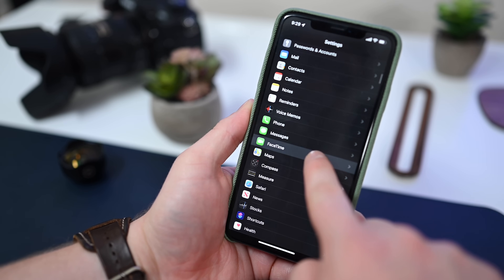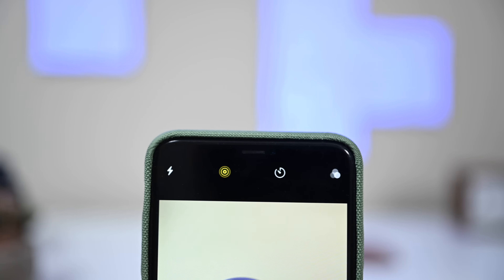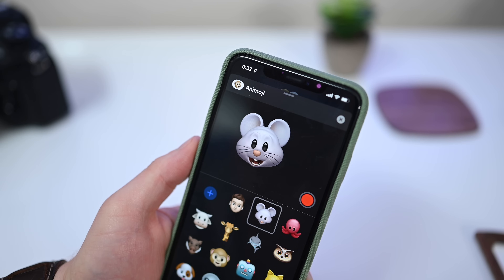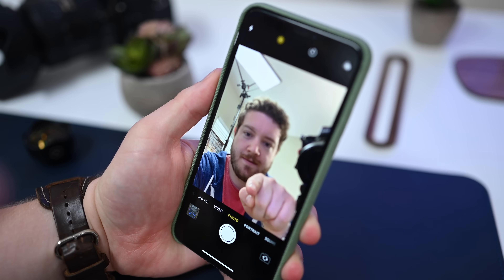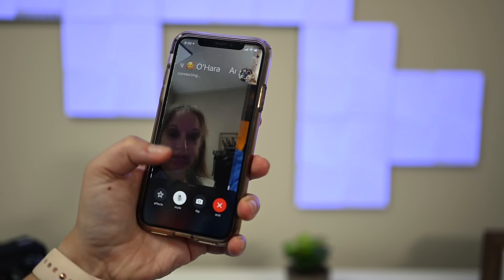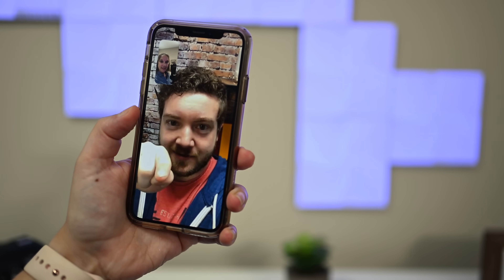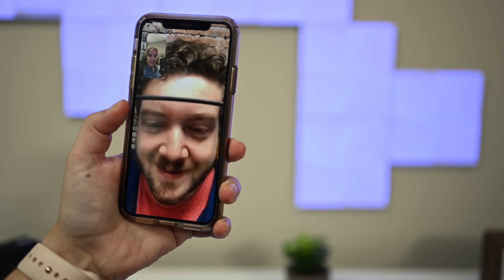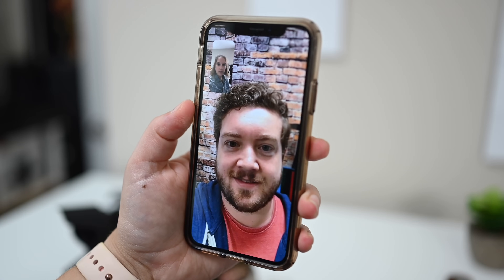Apple Uses Augmented Reality To Fix Your Eyes During FaceTime in iOS 13!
Apple has added a new feature as part of iOS 13 called FaceTime Attention Correction. It corrects your eyesight using augmented reality so that when you are looking right at the screen -- at the person you are talking to -- your eyes appear to be looking right at them instead of below the screen. Here is how it works.